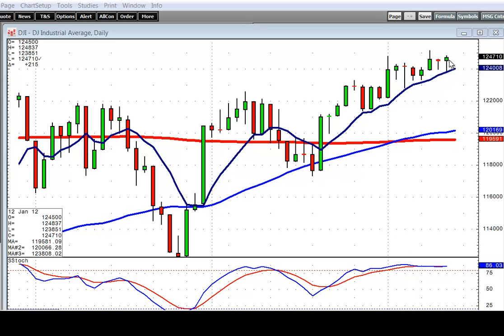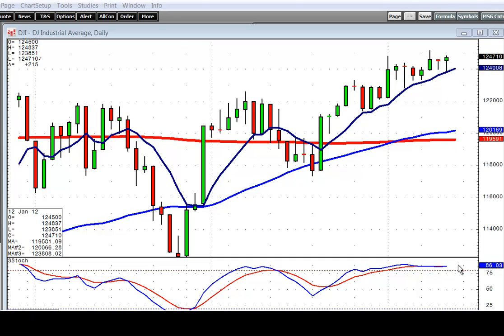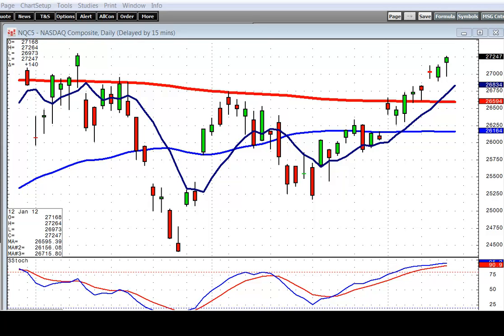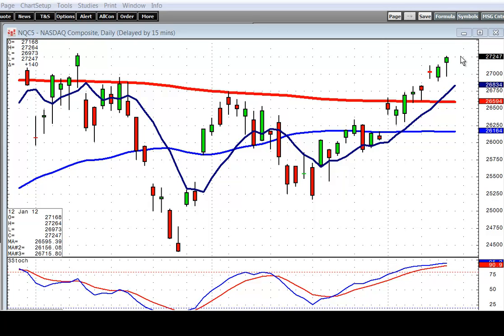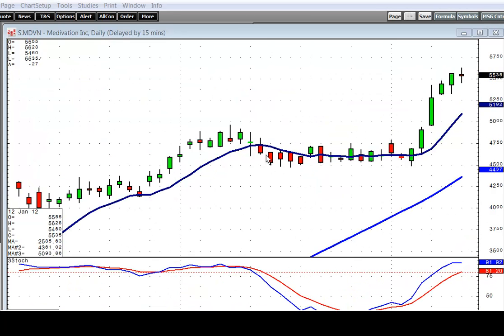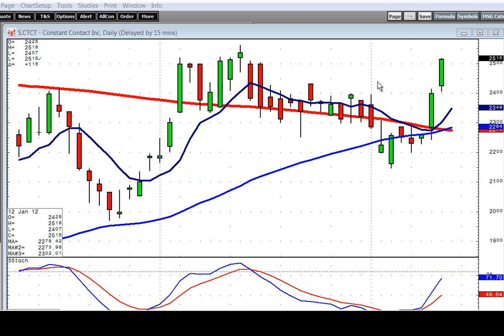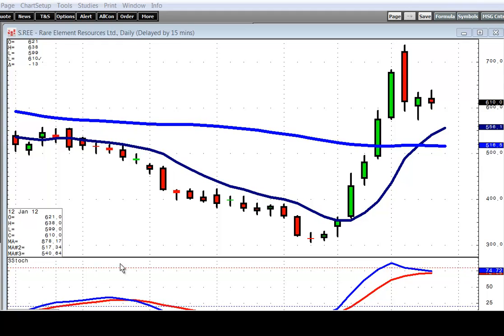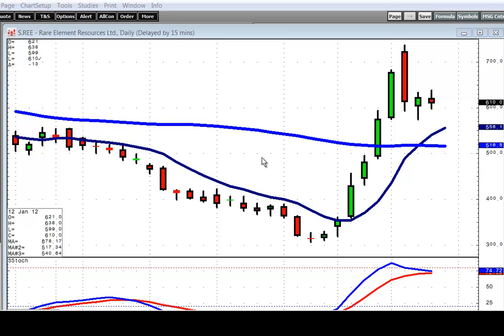The Candlestick Forum Market Direction Jan 12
The markets are exhibiting a more consistent and profitable trend in spite of its lethargic uptrend.